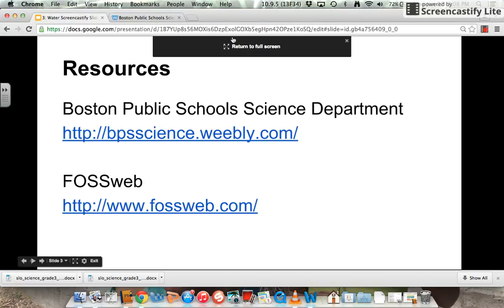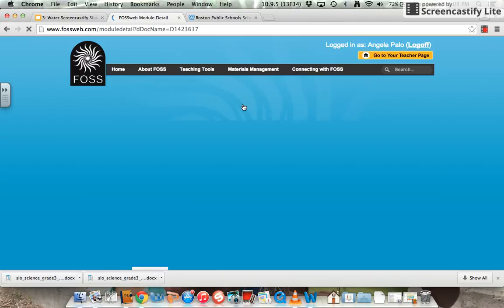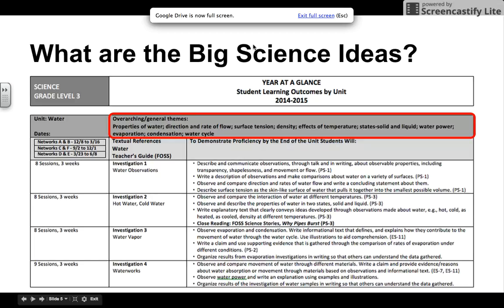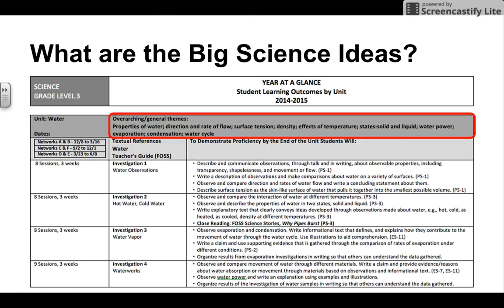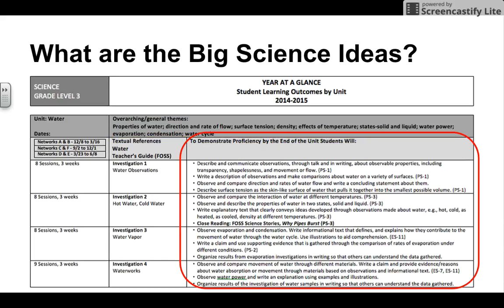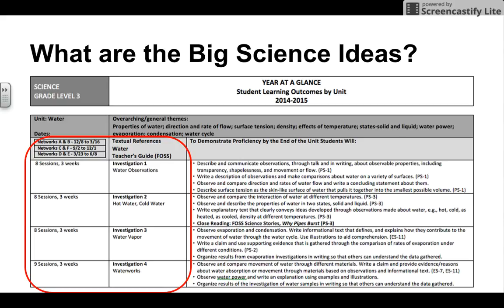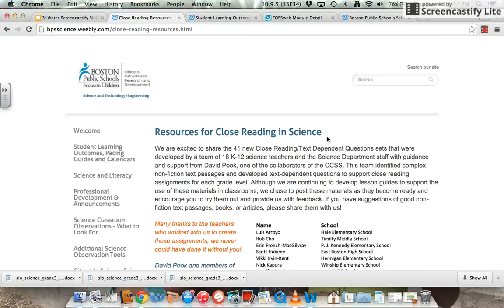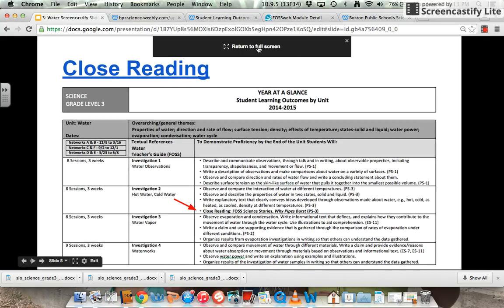3rd Gr: Water Overview